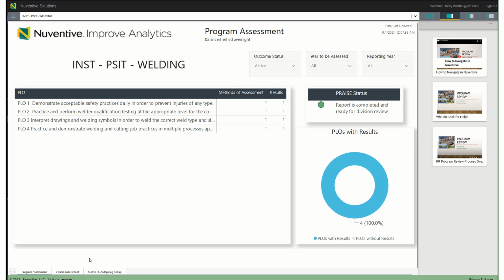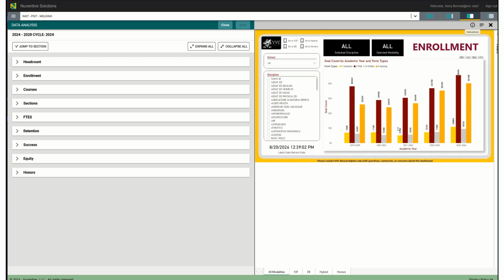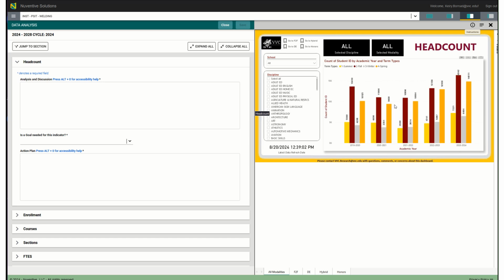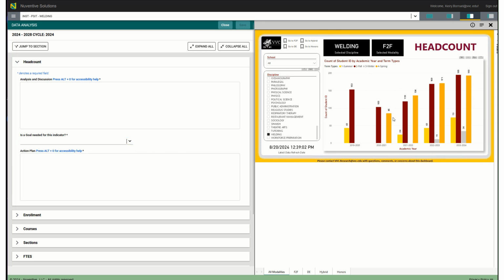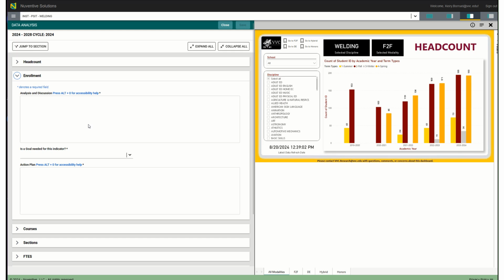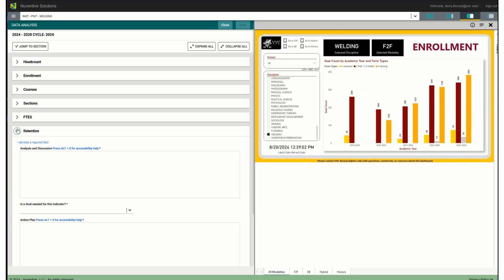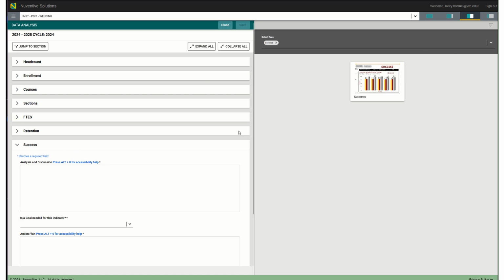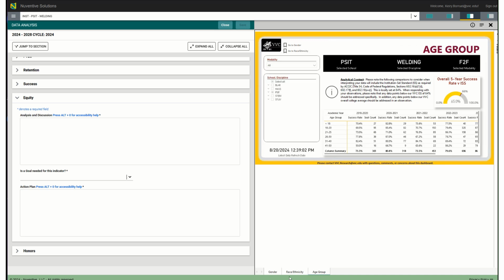How to Comment on Data